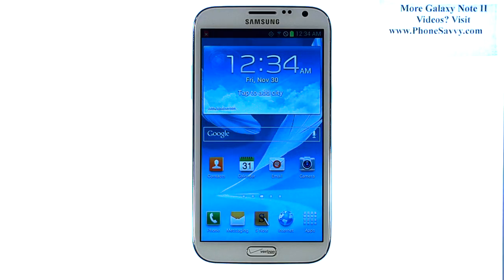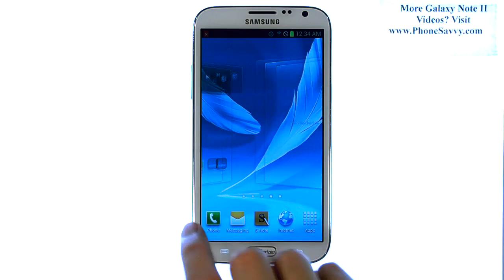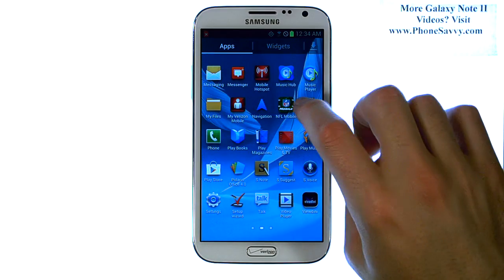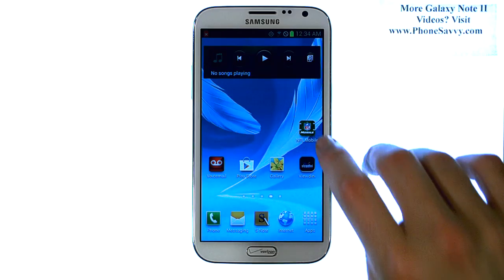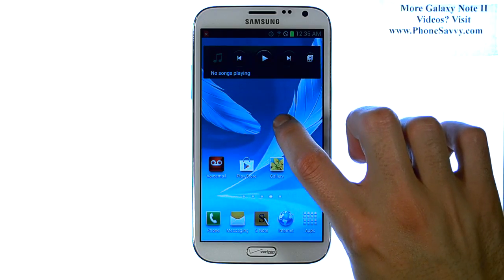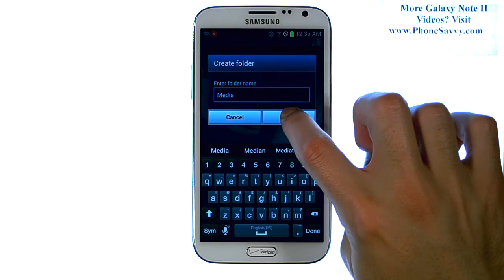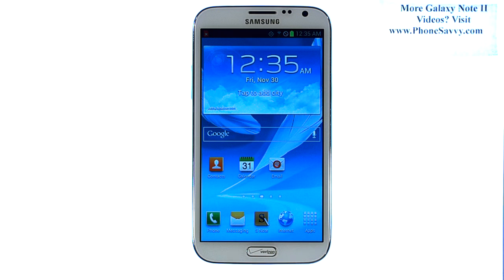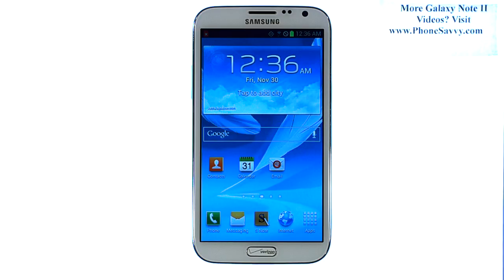Samsung Galaxy Note II - How Do I Customize my Home Screens - Add and Remove Apps - Create Folders